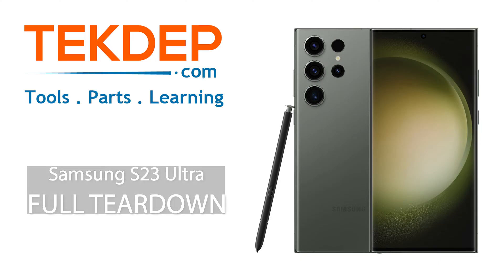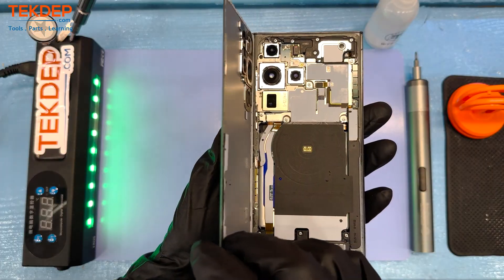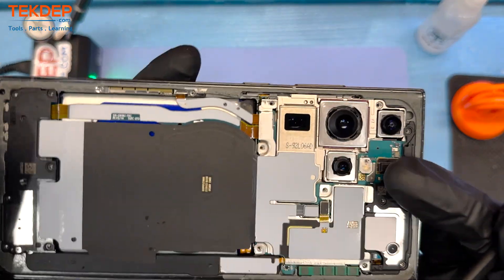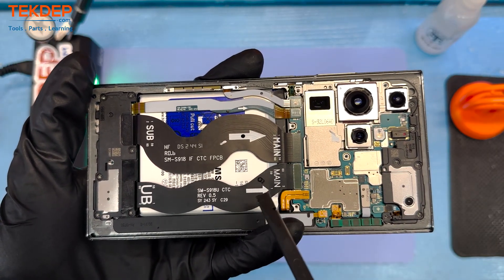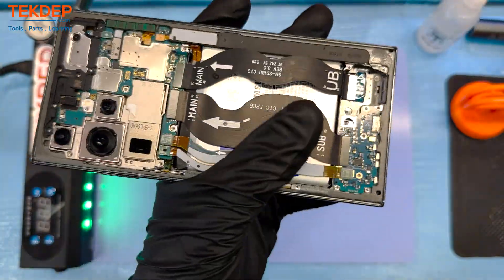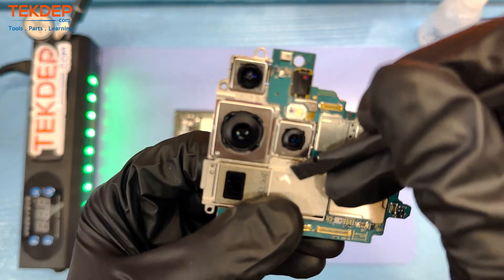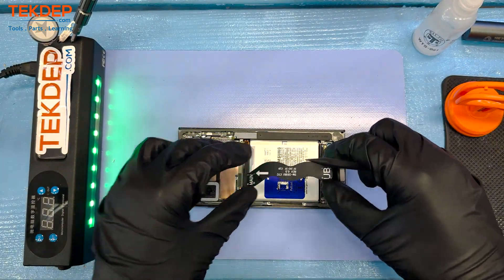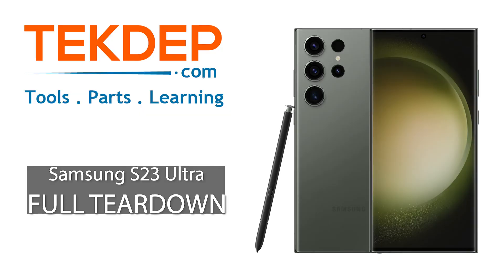Samsung S23 Ultra | FULL TEARDOWN | Disassembly Repair Guide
00:00 – Introduction
00:32 – Tools and Overview
01:09 – Removing the Back Panel
01:50 – Disconnecting NFC and Flex Cables
02:34 – Speaker and Vibration Motor
03:06 – Sub Board and Charging Port
03:38 – SIM Tray and Top Speaker
04:09 – Removing the Cameras
04:53 – 5G Antennas
05:34 – Front Camera and Wrap-Up

Ship us your laptop, phone or tablet for repairs!

Join us for this full teardown and repair guide of the Samsung S23 Ultra. Take a look inside at all the components, learn about the process of taking these phones apart and disassembling them for repairs